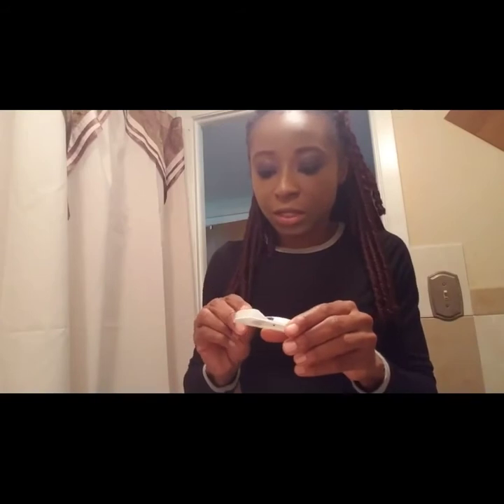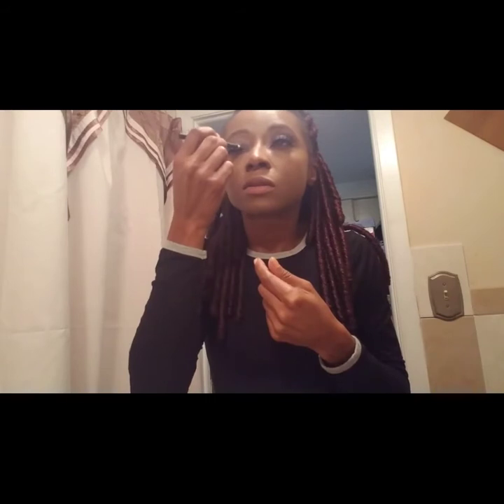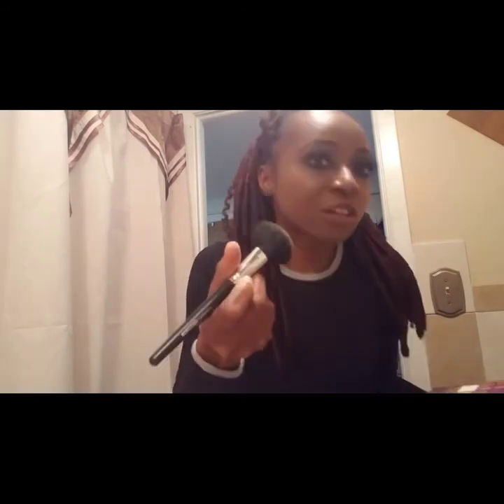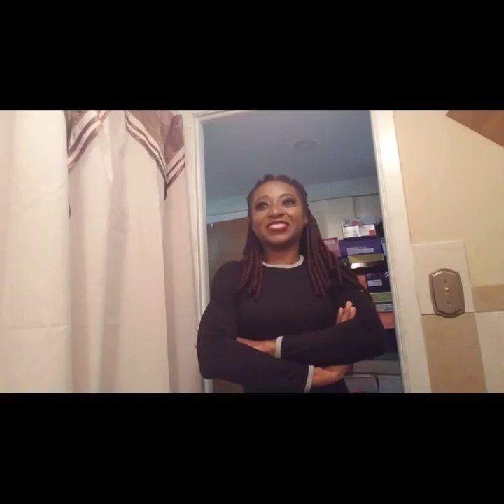HOW TO: EASY SMOKEY EYE BEGINNER FRIENDLY I MAKEUP TUTORIAL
SMOKEY EYES AND A MATTE BURGUNDY LIP.. Don't worry, its beginner friendly like myself 💜🖤

Hope you lovies enjoyed this step by step easy first time talk through tutorial, let me know if this video helped you in anyway!!

Show me how you SLAYED this look!